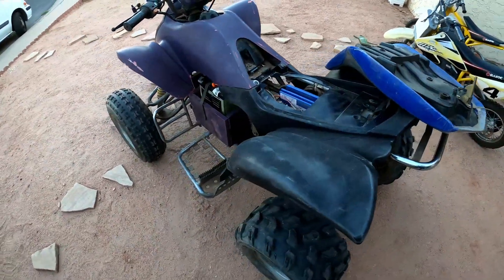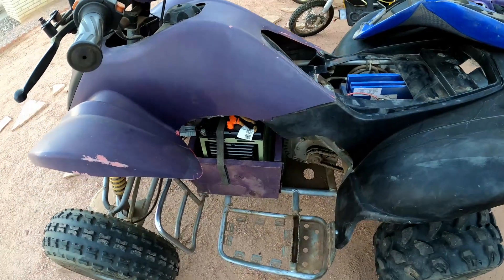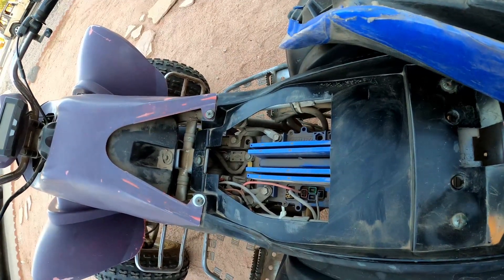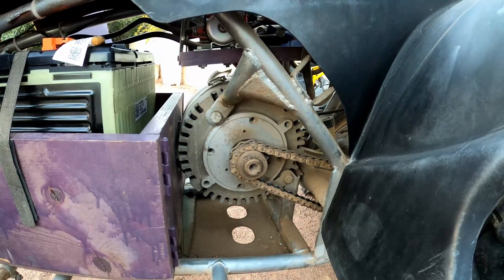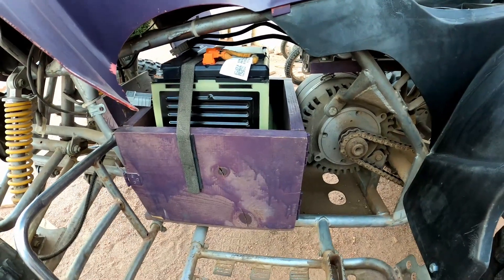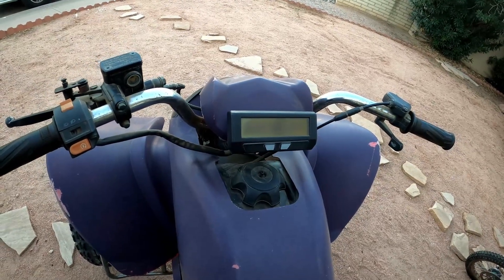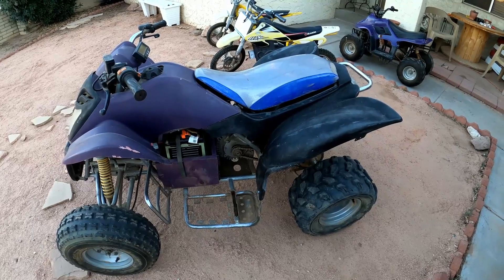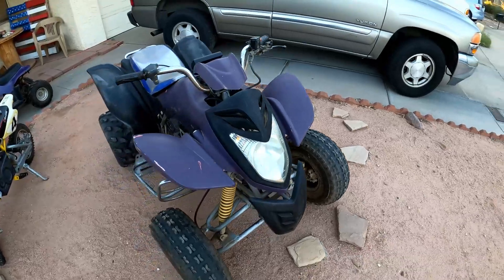$1500 20 HP Electric Quad Conversion with 50ah Lithium Battery 45 MPH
This is my first large quad conversion from over 10 years ago.  I changed it from 36 volt to 48 volts and added chevy volt lithium batteries. Setup to pull around 300amps giving me around 20 HP. Can go around 45 MPH with really good acceleration.